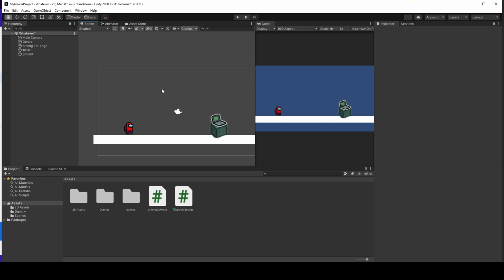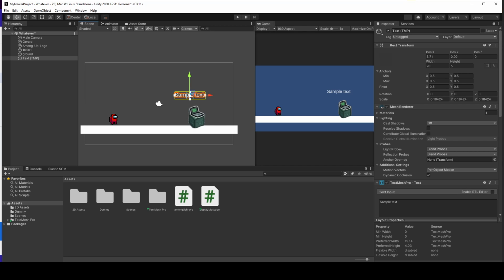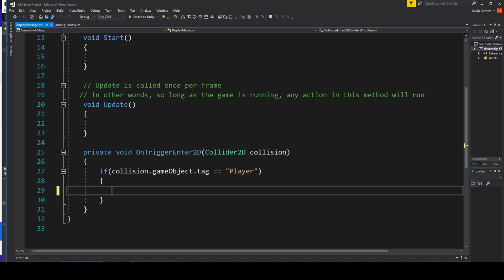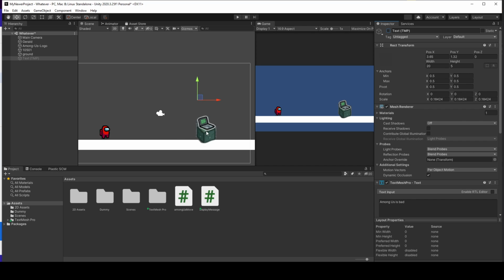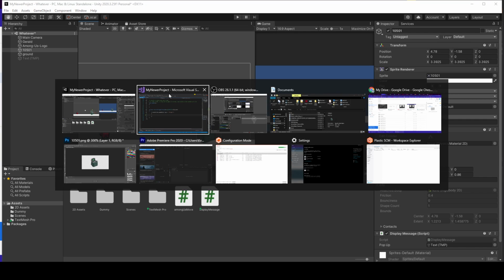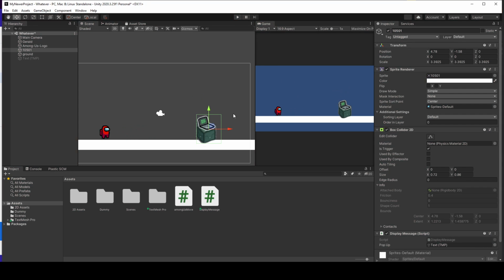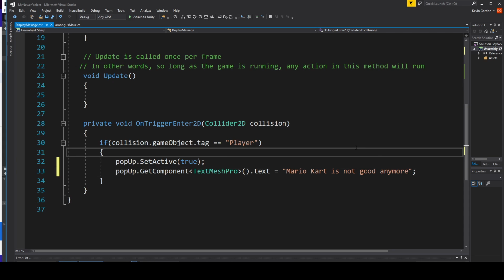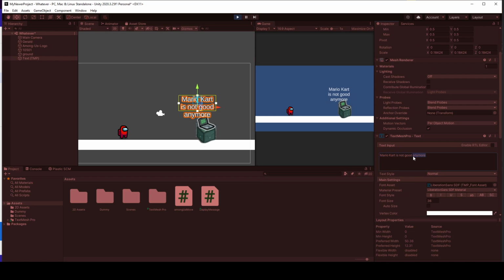Text Interaction in Unity Part 2